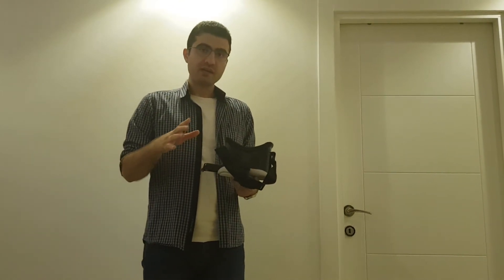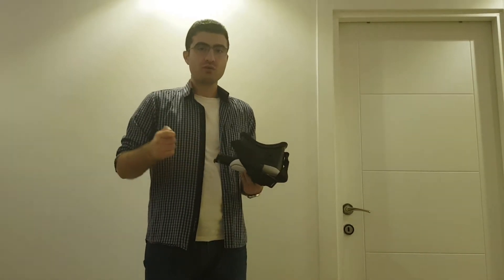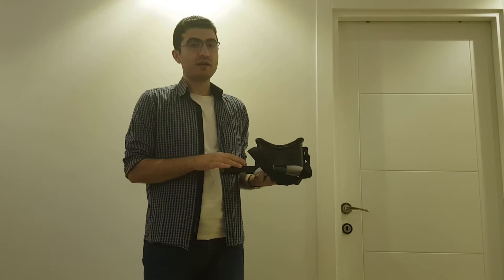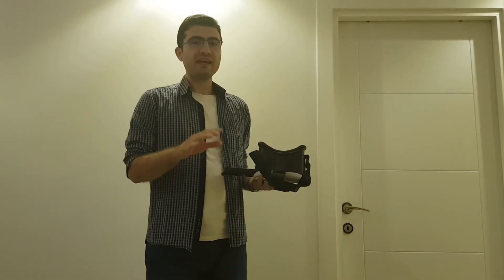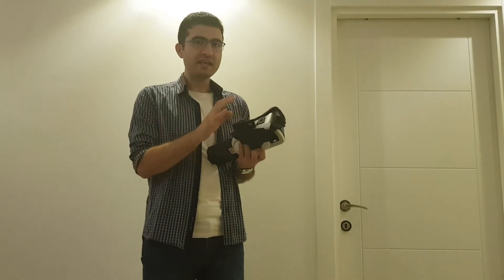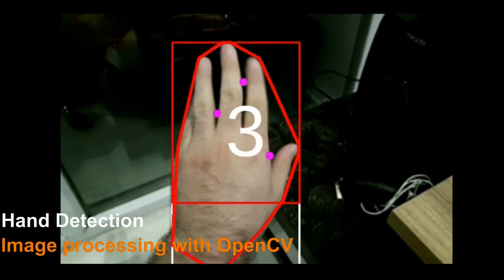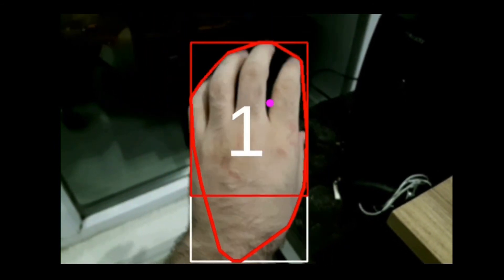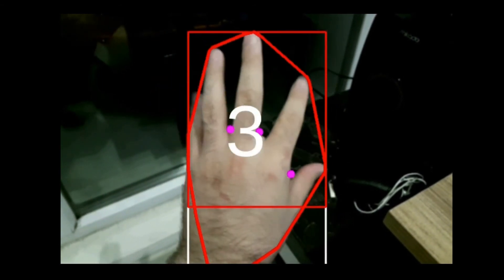Hand Tracking on Mobile VR with a mobile camera !!!